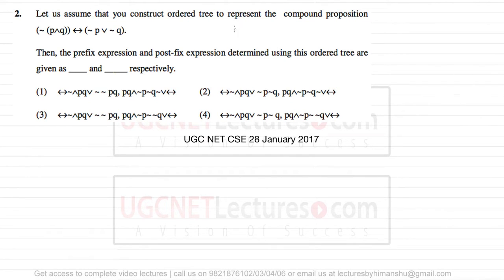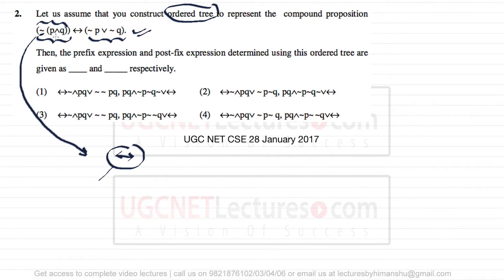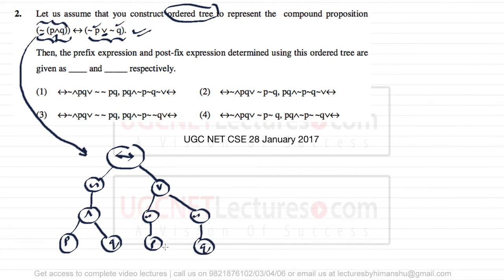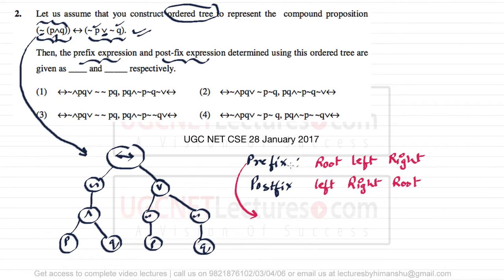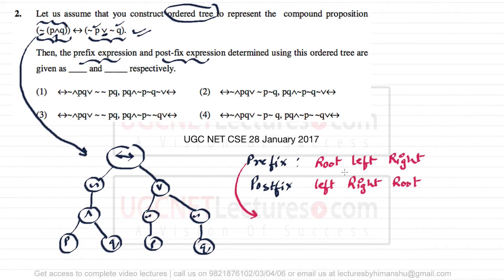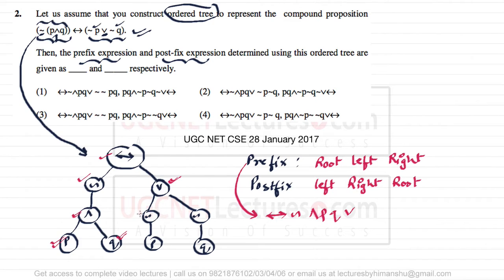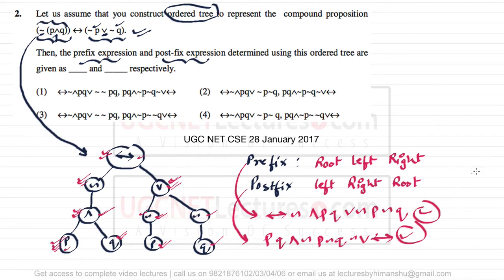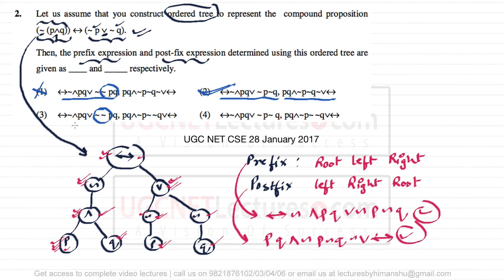Question 02 UGC NET CSE 28 August 2016 solution video